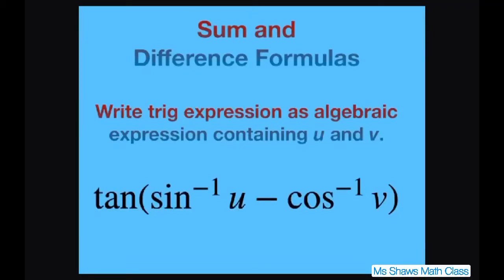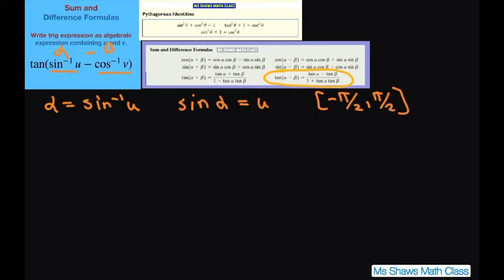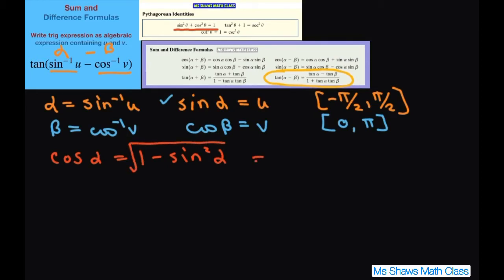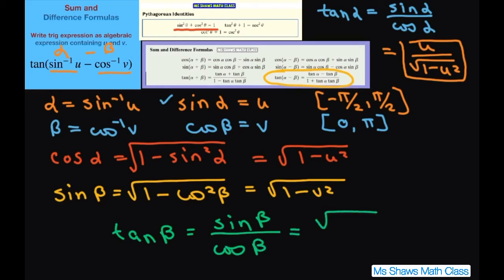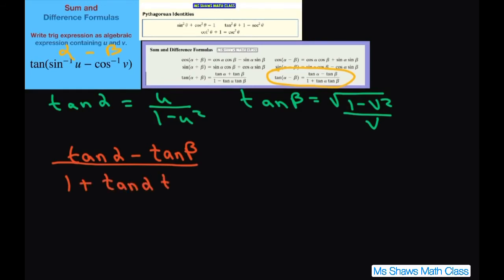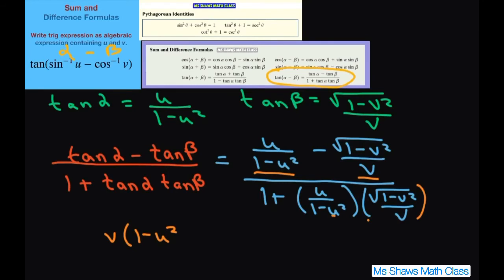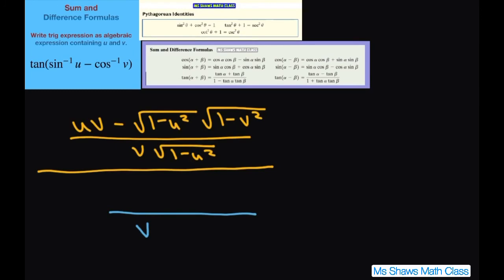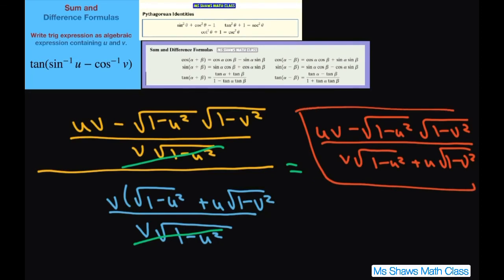Write trig expression as algebraic expression with u and v tan(sin^(-1) u - cos^(-1) v)